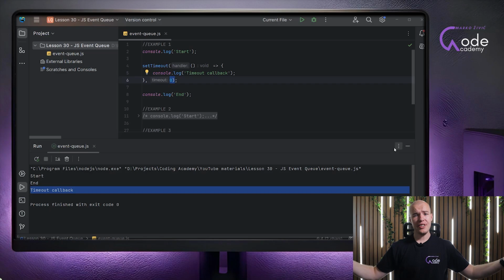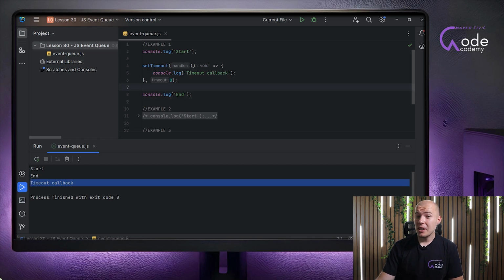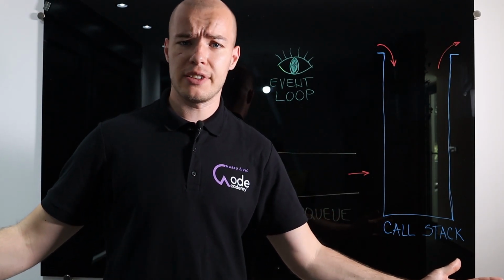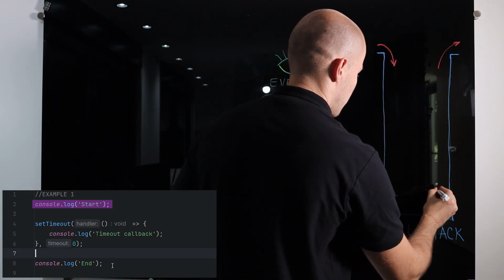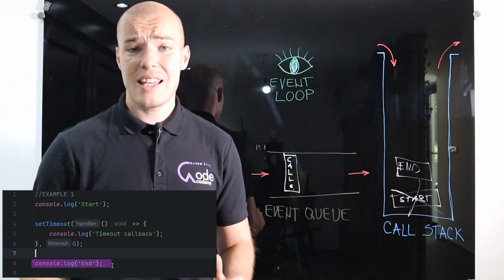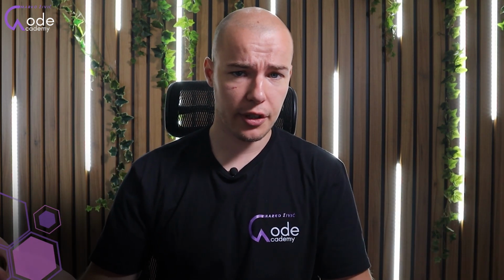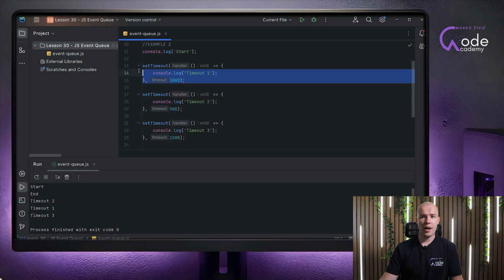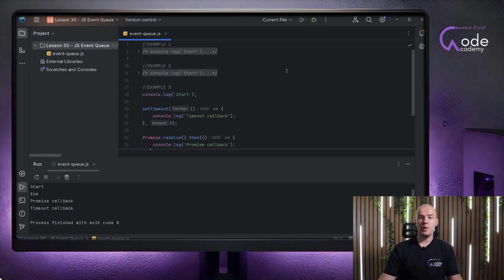JavaScript Event Queue: Master Async Programming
Welcome to Marko Code Academy! 🎓 In this video, we dive into the fascinating world of the JavaScript event queue. Understanding the event queue is essential for mastering asynchronous programming and writing efficient code.

In this tutorial, you will learn:
1. What the event queue is and how it works
2. The role of the call stack and the event loop
3. How JavaScript handles asynchronous tasks
4. The difference between the event queue and the microtask queue
5. Practical examples to make concepts crystal clear

📌 Key Moments:
00:00 - Introduction
02:01 - What is the Event Queue?
03:51 - Example: setTimeout Function
07:44 - Multiple Timers Example
12:58 - Microtask Queue Explained
13:38 - Event Queue and Promise